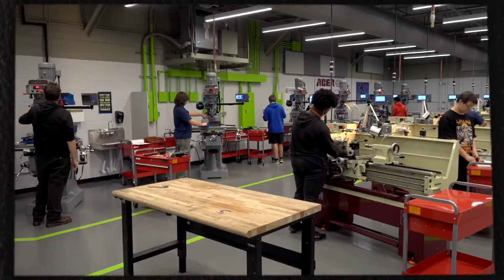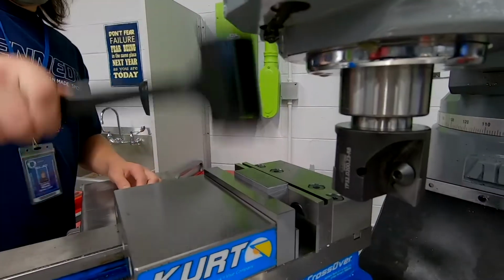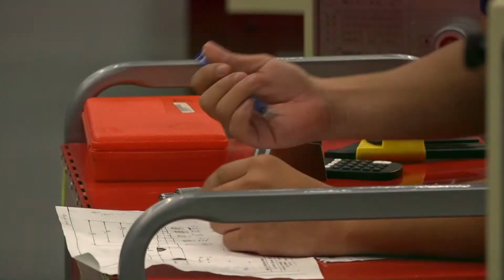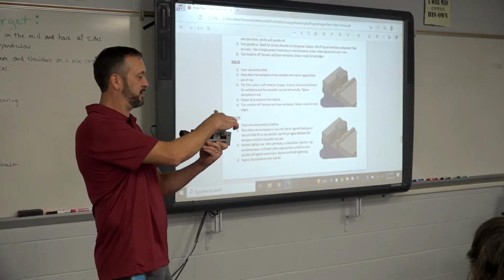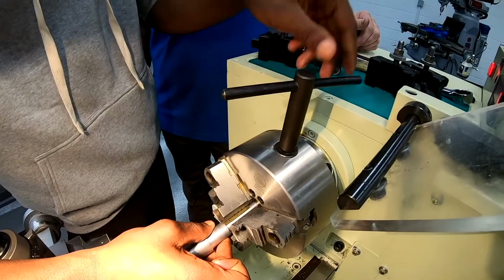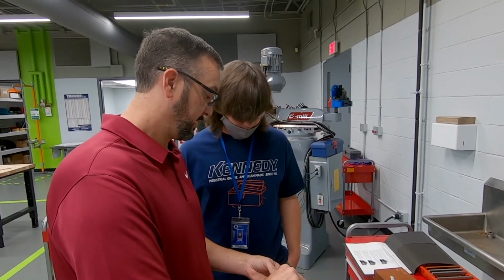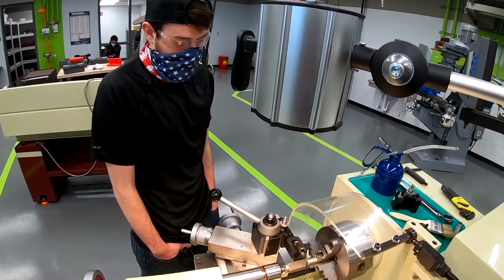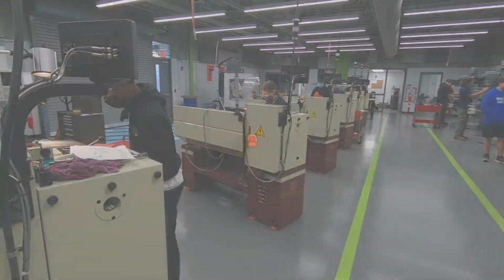Machine Tool: The best career you've probably never heard of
Looking for a career that pays well and will connect you with one of Upstate South Carolina's premier companies?  Look no further than a career as a CNC Machinist or a Tool and Die Maker -- both of which are in big demand. Machine tool instructor Brian Lane from the Donaldson Career Center gives us an overview.